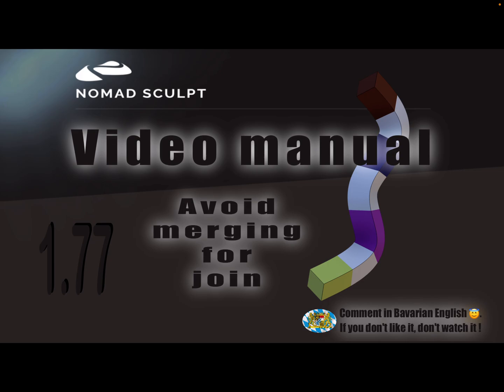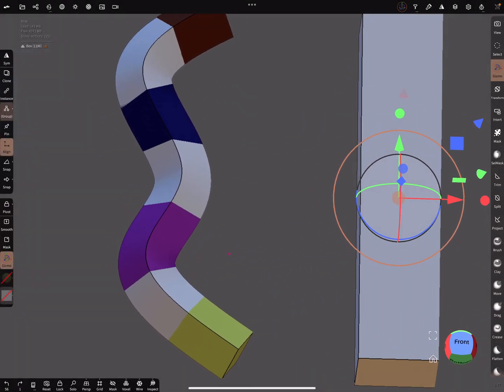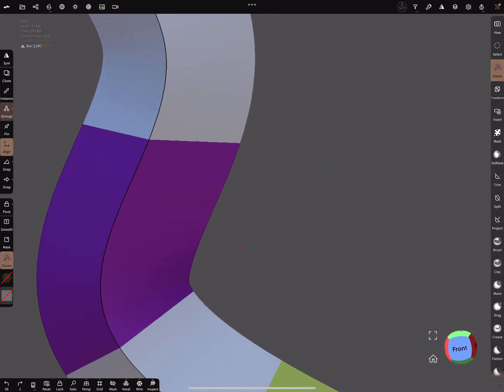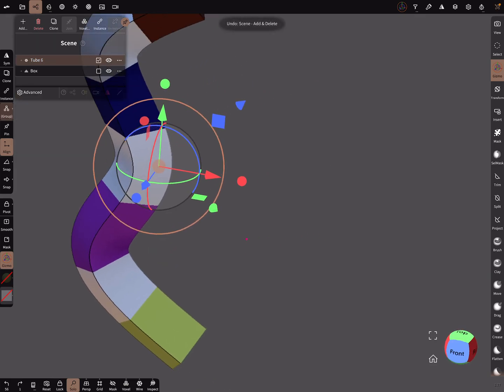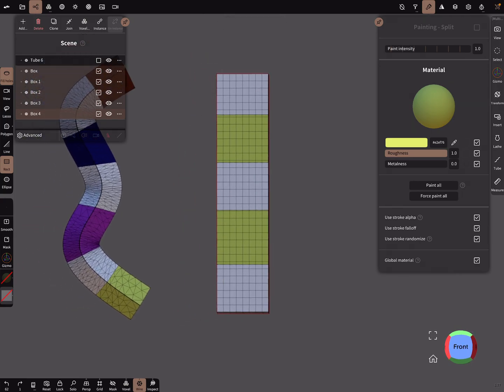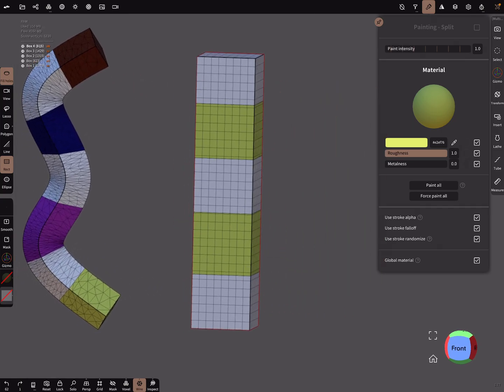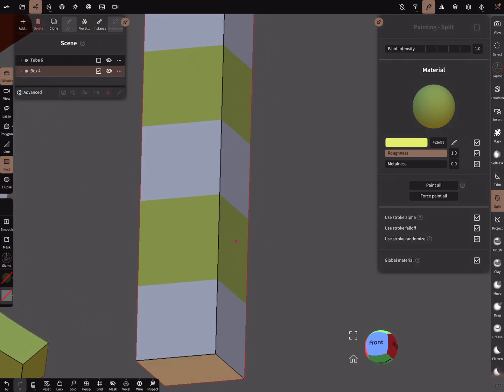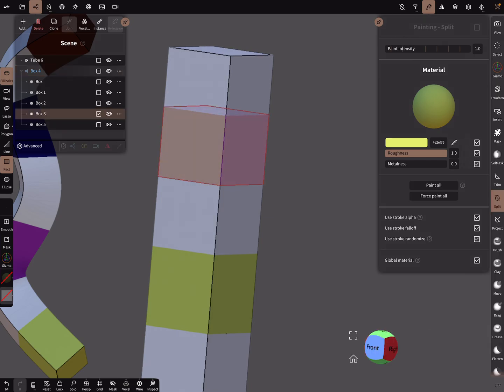Nomad Sculpt - Video Manual - 5 - Avoid merging vertices for join - Tutorial (V1.77 -23.3.2023)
Avoid merging of vertices when joining meshes.

Files - advanced settings - keep topology